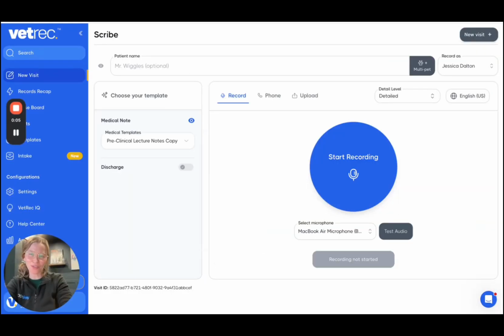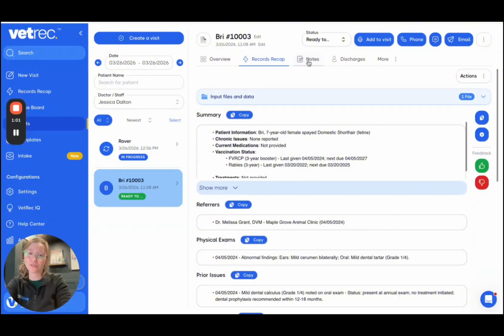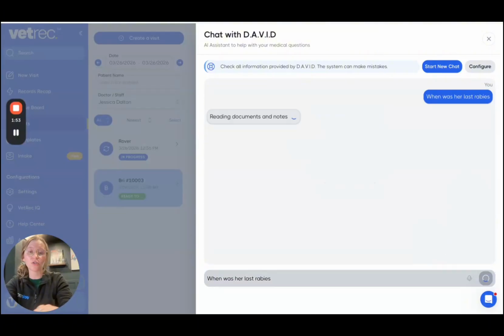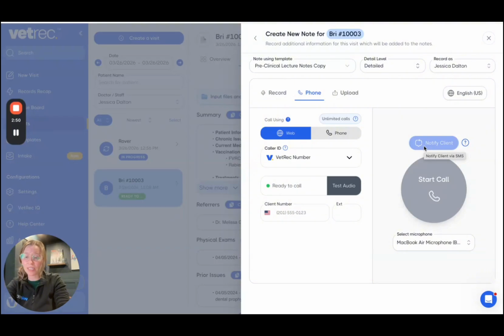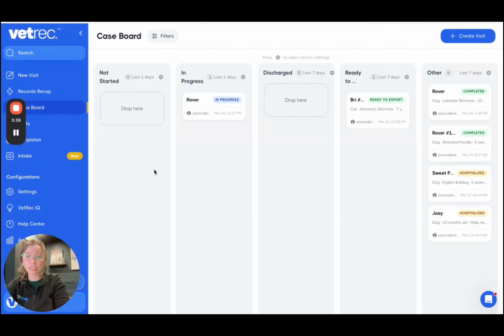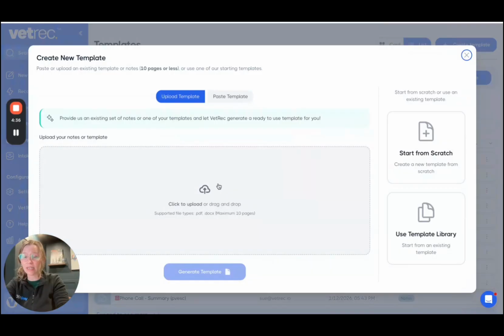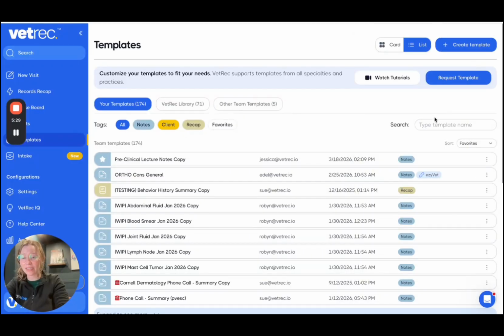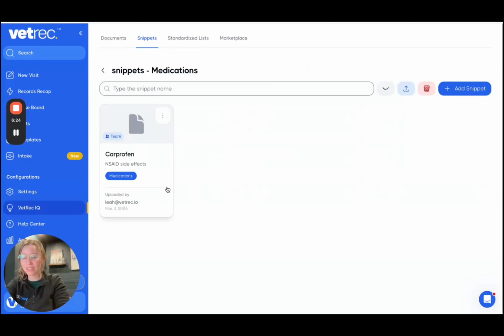VetRec Platform Overview: Your AI Assistant for Veterinary Professionals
See how VetRec helps veterinary teams spend less time on notes and more time with patients. In this platform walkthrough, Dr. Jessica introduces our AI-powered assistant that automates medical record creation, streamlines history recaps, and adapts to your unique workflow. From recording consultations to instantly generating summaries, see how VetRec transforms the way vets, techs, and practice managers handle documentation.